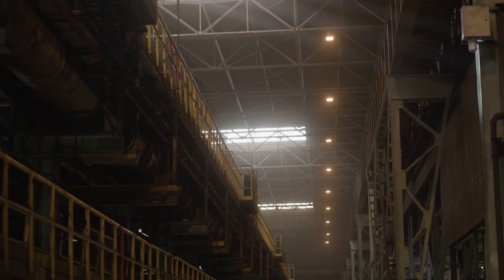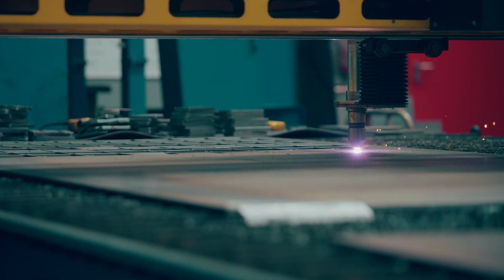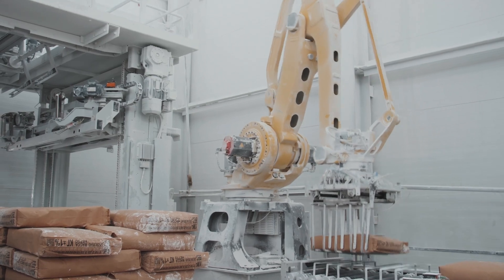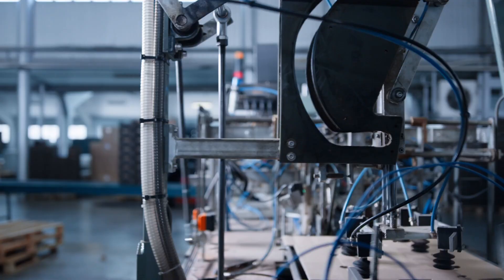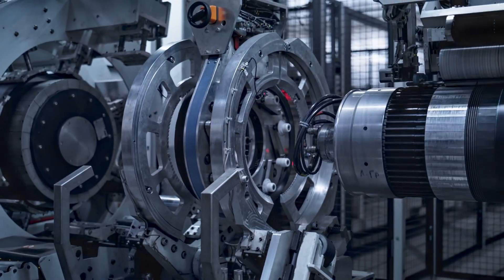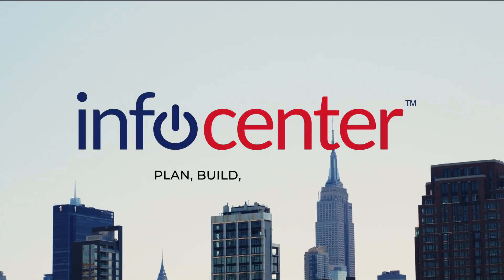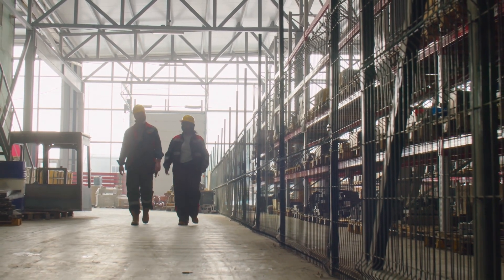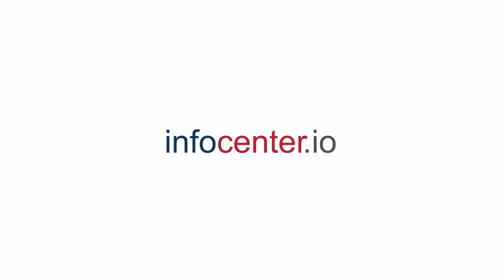ServiceNow Operational Technology Management (OTM) Overview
ServiceNow OTM provides a centralized platform for overseeing and optimizing diverse operational processes. OTM provides a single system of action for your OT environment, improving uptime and driving outcomes across your manufacturing operations.

ServiceNow Operational Technology Management provides visibility to find the root causes of problems, fix and update those issues, and report on the overall business impact.